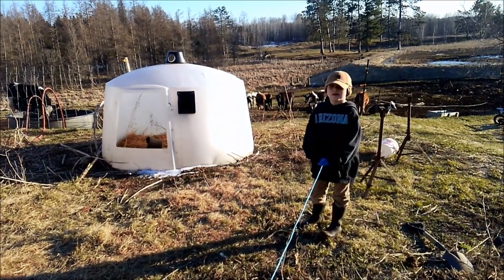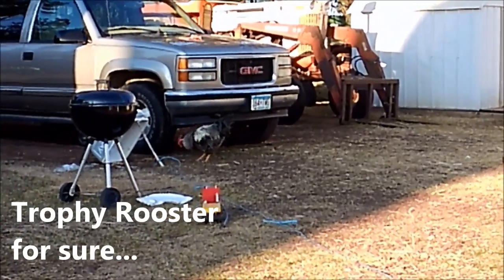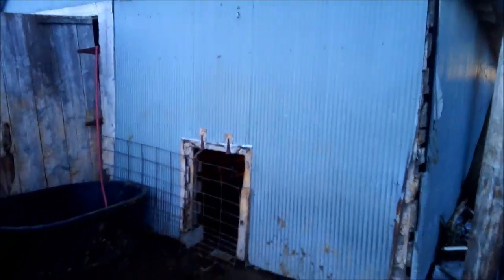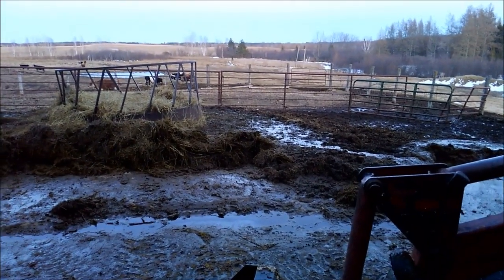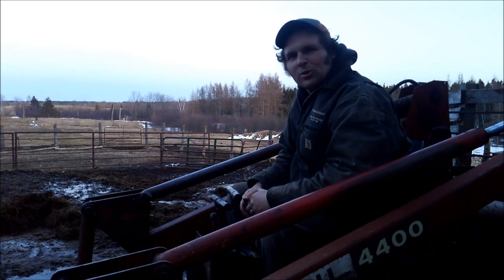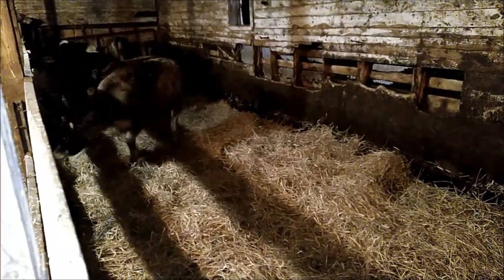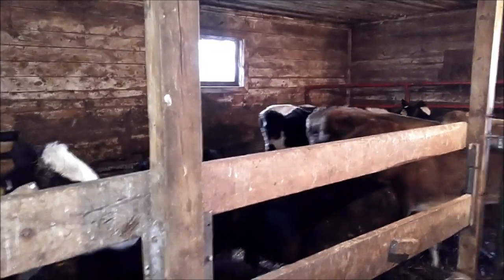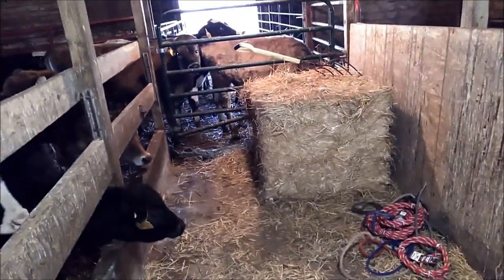Brucellosis Vaccination Time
Twice a year we have our Veterinarian out to Bangs vaccinate our heifers.  We had 9 that needed to get done before they were too old to vaccinate.  Before the vet came, Alan and his brother, Paul, had to clean the heifer barn and spread some manure.